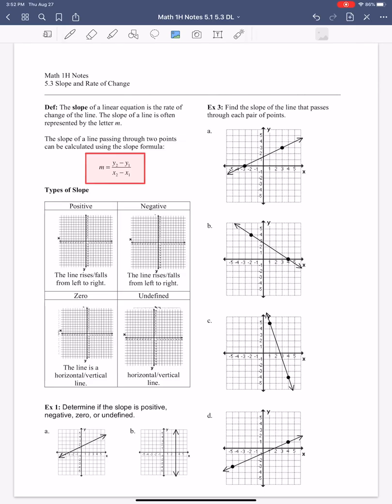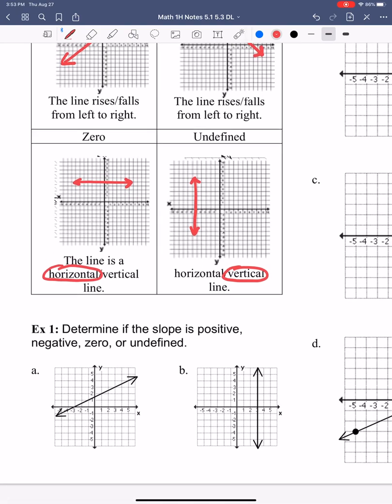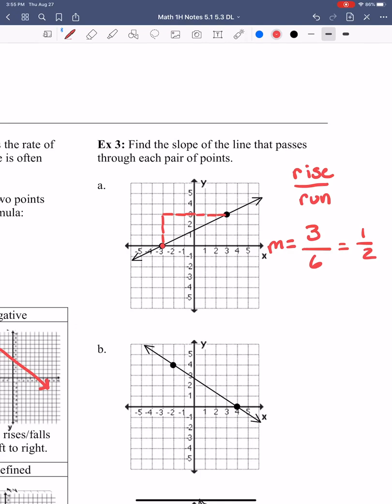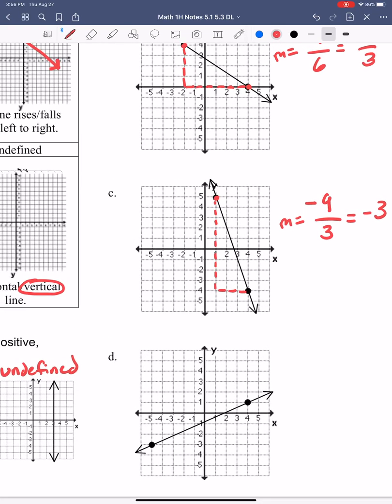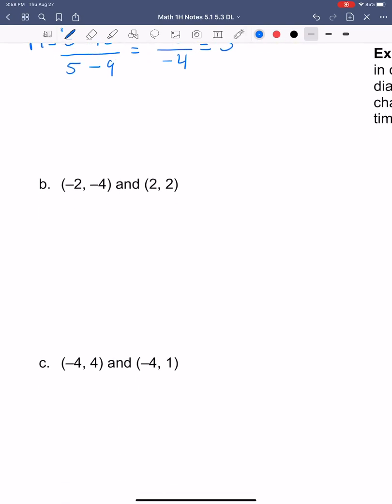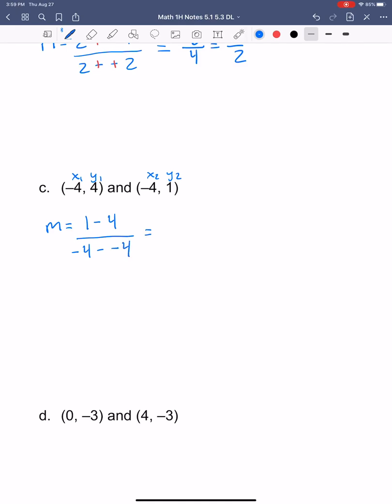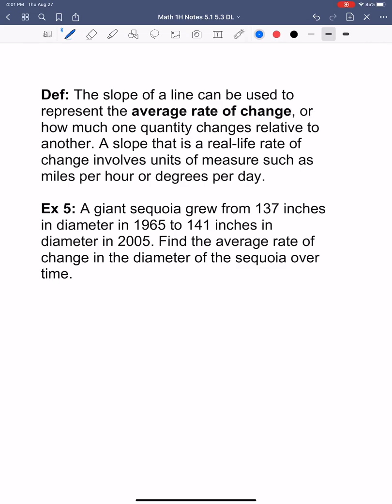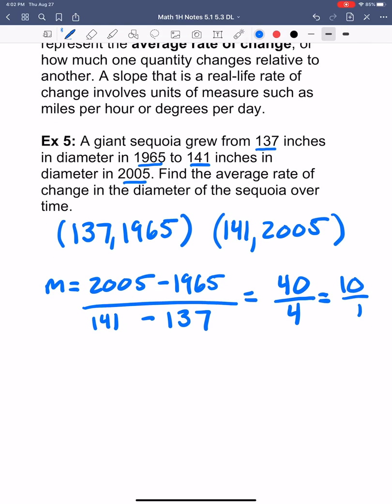Math 1 Lesson 5.3